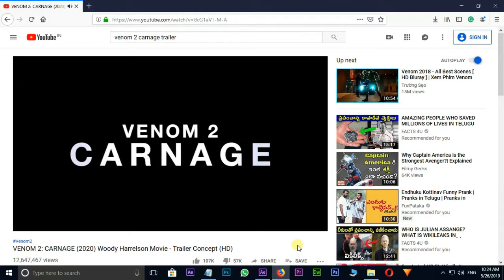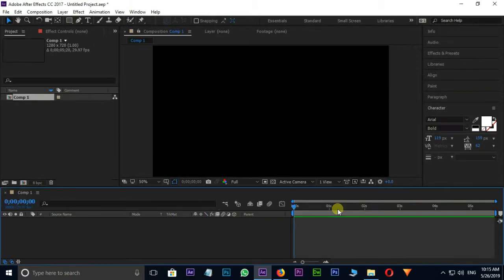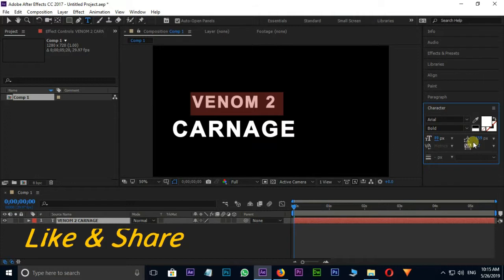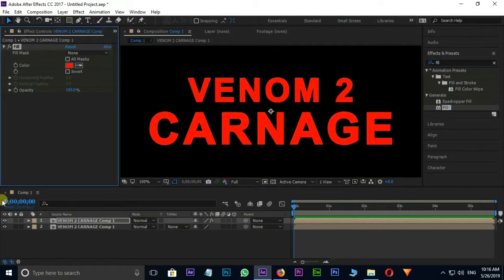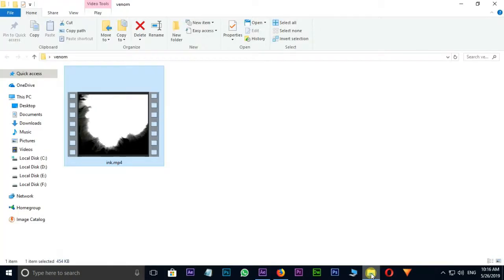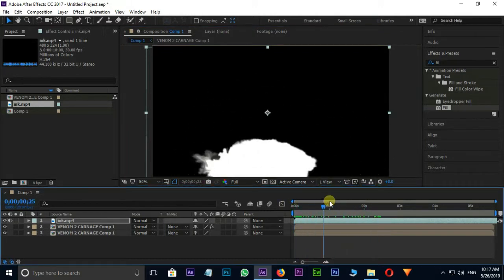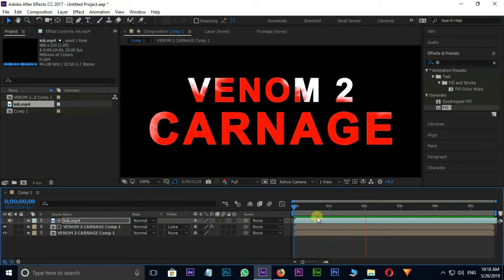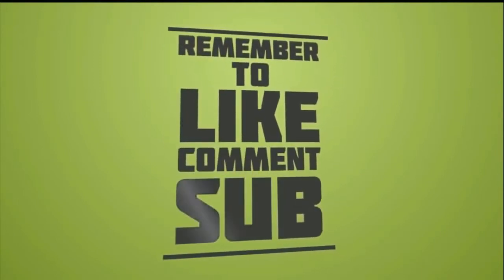VENOM 2 CARNAGE title animation in after effects 2019 | VENOM 2 movie title within 3 minutes in ae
hi friends welcome back to my other after effects tutorial.
in this tutorial, i am going to show you how to create venom 2
movie title animation in after effects, this is very easy title
animation tutorial in ae.